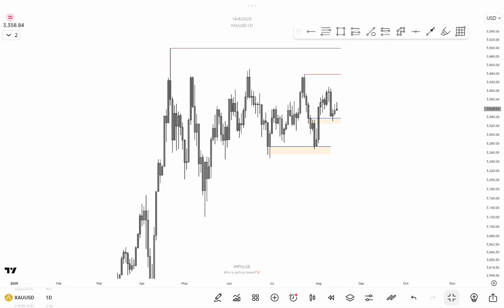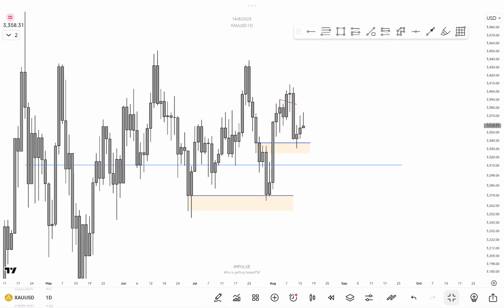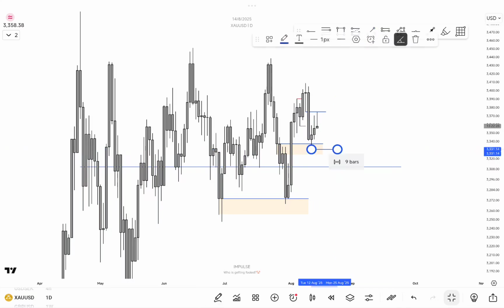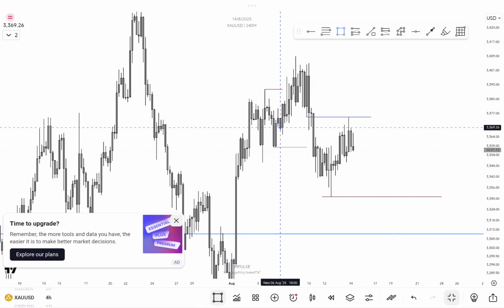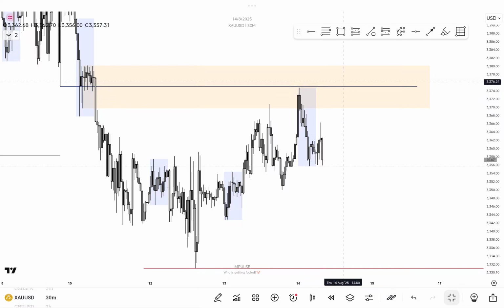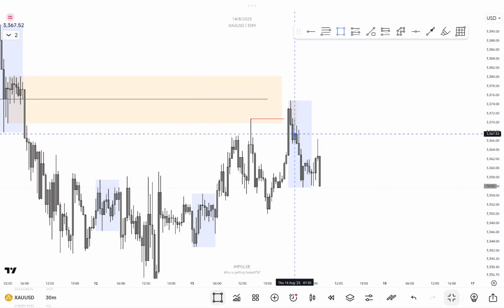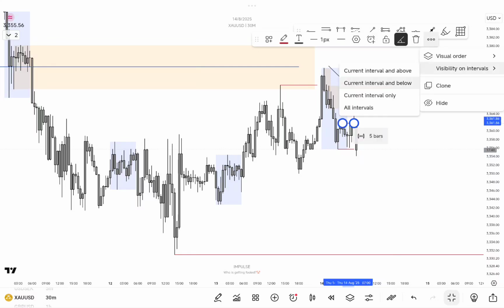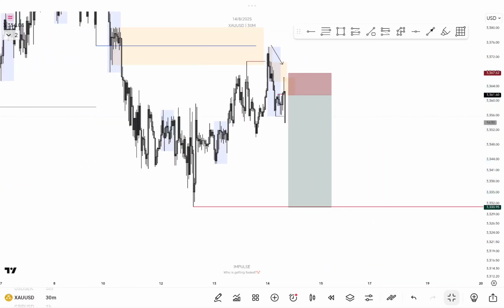Xauusd, 14 aug 2025